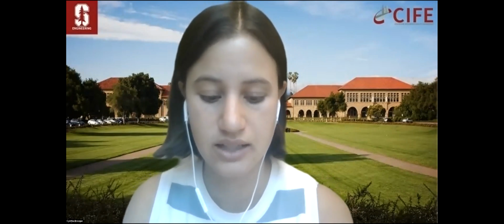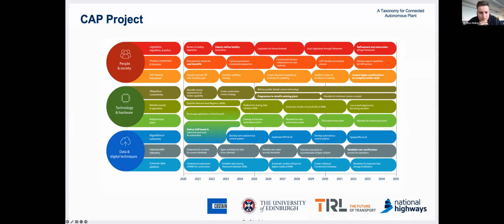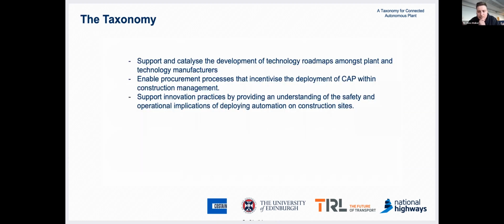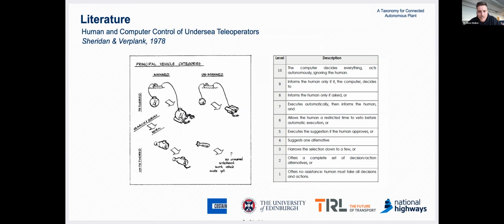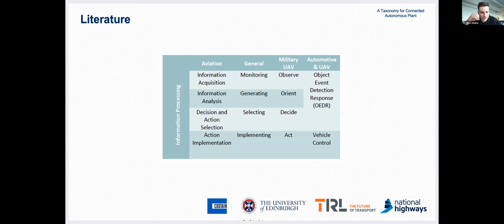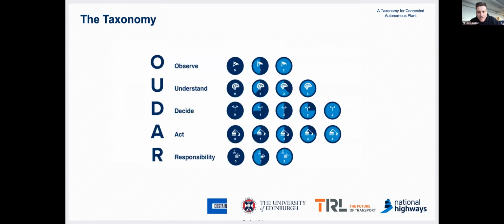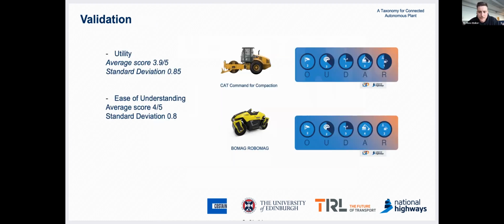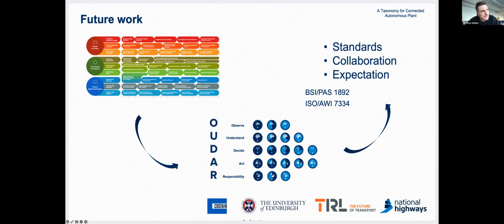2022 ISARC Presentation - Ross Walker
A Taxonomy for Connected Autonomous Plant